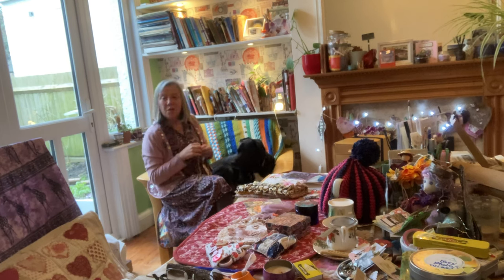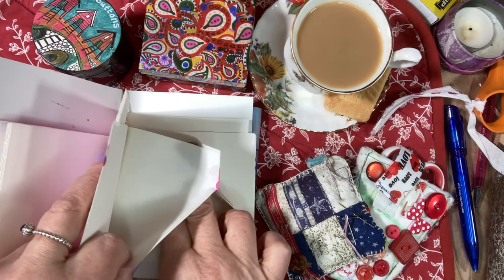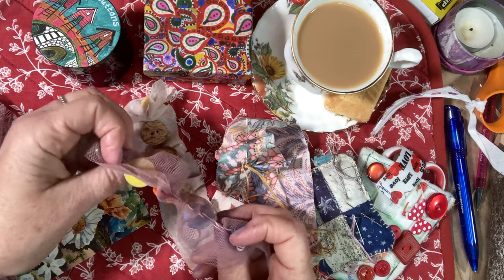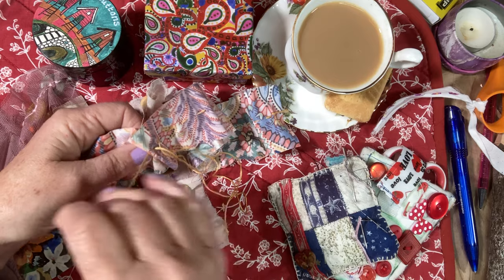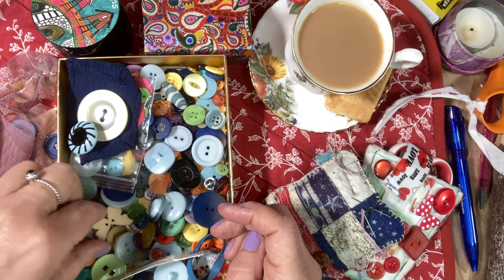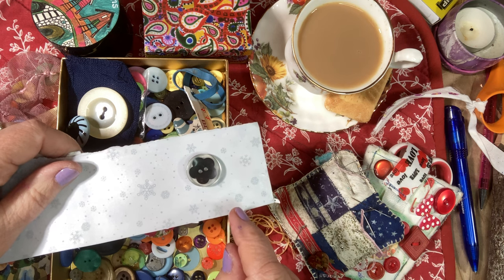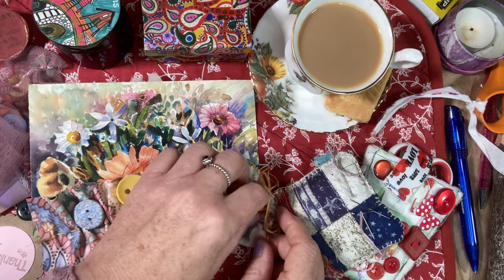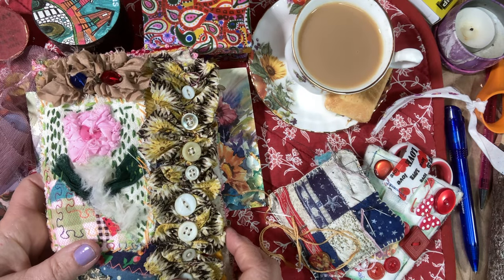Slow stitching well-being buttons journal ephemera PROCESS VIDEO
Sharing with you how I relax and slowdown.  A little bit of slow slow stitch and painting to.  Grab a beverage and come and join us for a little break.

My ruffles are inspired by @ScrappinlizziArt

I show @Stephanie_G. little journal she mad for me.